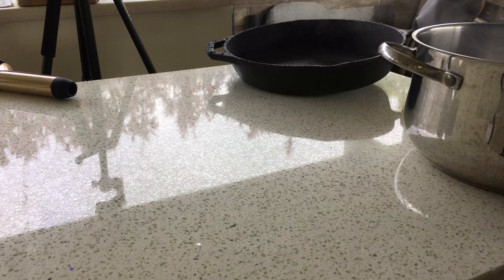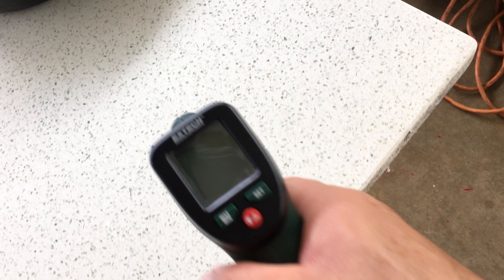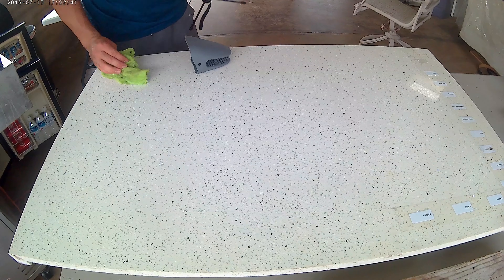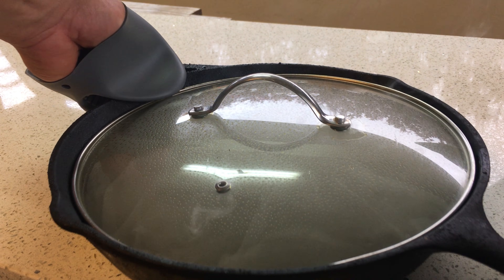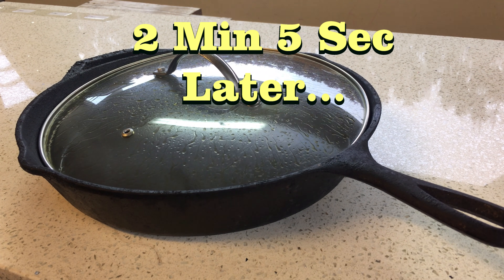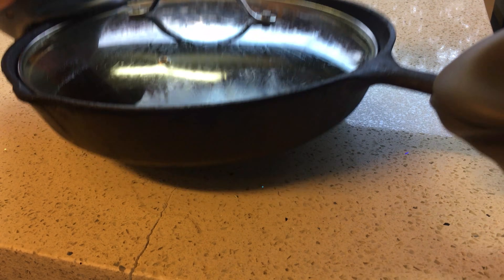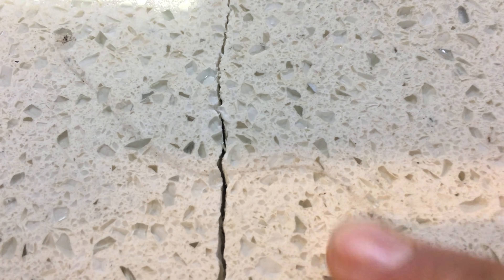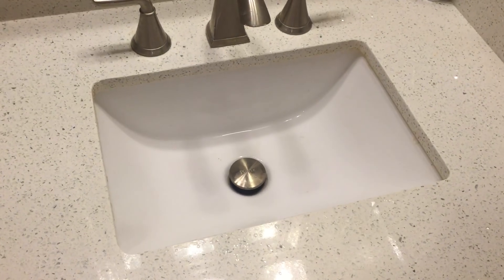Quartz Heat Test: Granite VS Quartz Part 2. Which is Best and Most Durable?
This video is part 2 of Granite Vs Quartz Heat Test.  I tested the heat resistance of a large slab of Quartz (AKA Caesarstone or Silestone) with a plugged in curling iron, cast iron pan, pot of boiling water and a smoking cast iron pan filled with oil.

  I researched endlessly trying to find the best countertop for my home.  I've decided to help contribute to the online community with my videos, since I've benefited so greatly from it.

Non Contact Thermometer in Video $14.00

$69 DIY How to Polish a Quartz, Granite or Marble Countertop Bullnose or Square Edge profile.

$21 DIY How to drill faucet holes in granite quartz or marble the fast and easy.